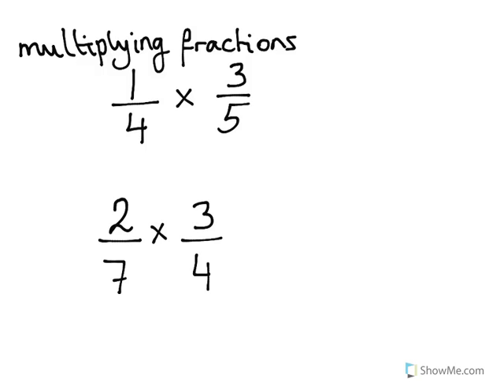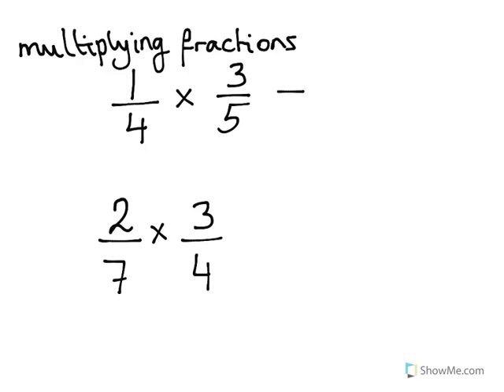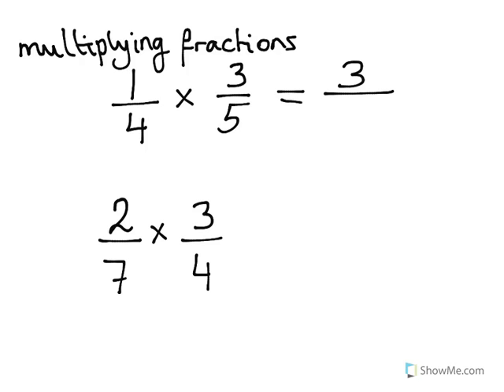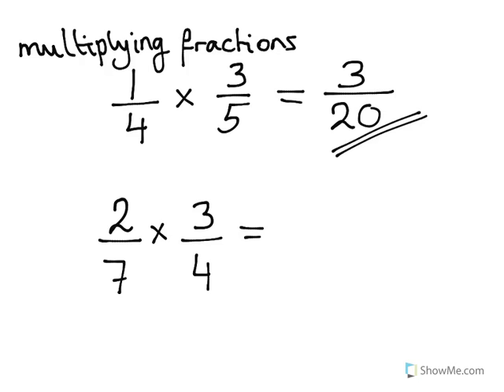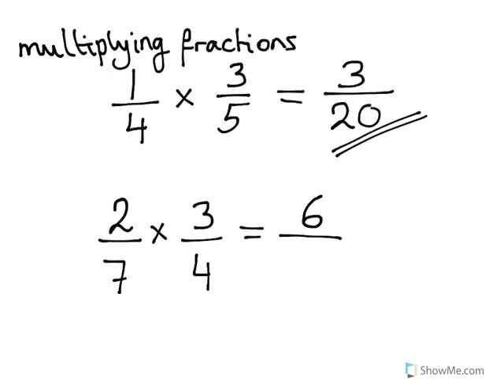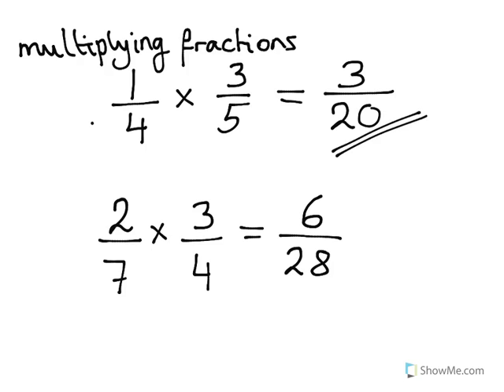Year 7,8 9 mulitplying fractions is so easy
I introduce new topics for my different classes. I show them how to solve problems step by step. Maths is much more about showing your working out than getting the right answer. Use the five step method to problem solving. step 1)sketch the question, step 2)Summarise the main point of the question 3)What mathematical formula are you going to use 4) Now you can start to calculate and put your numbers in 5) Do a small check to see if your can find any errors 6) Write down your answer to the "appropriate" number of decimals and remember to answer in the correct units! meters, kg, dollars!! This will give you the key to sucess and how to "get most points in a test"
Good luck !
All the best
Wendy